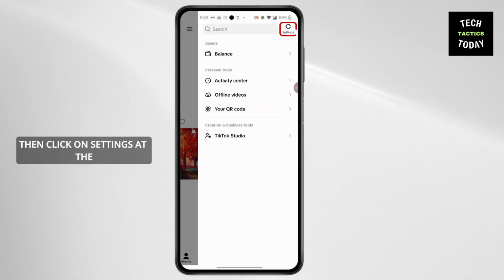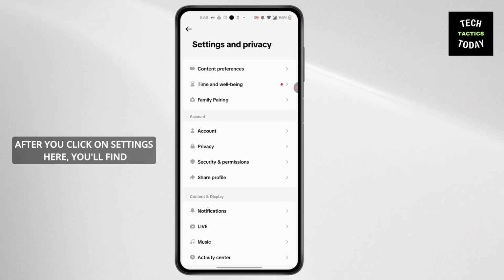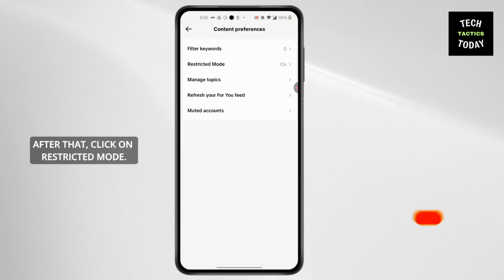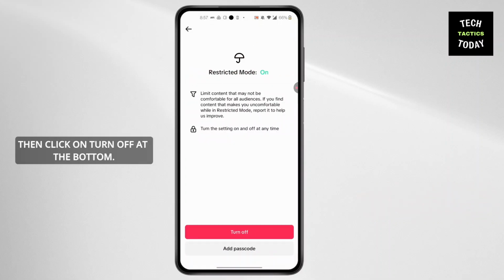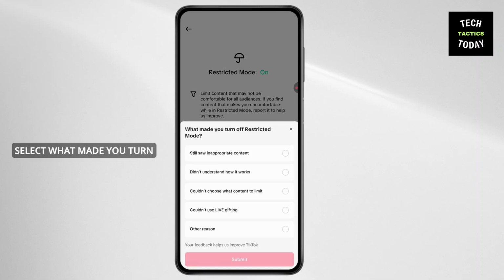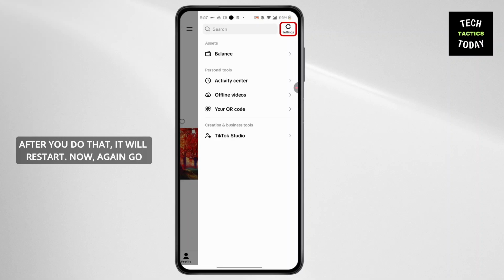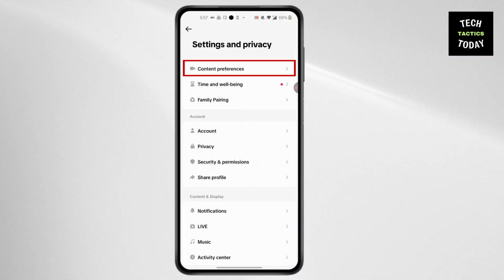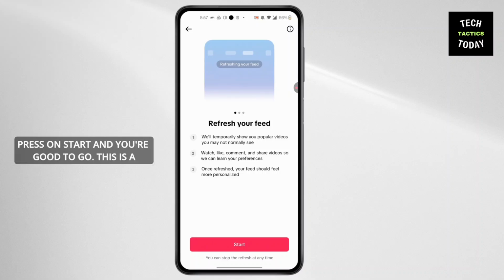How to Turn Off TikTok Content Preferences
Welcome to our step-by-step guide on "How to Turn Off TikTok Content Preferences"! If you want to take control of what TikTok shows you or customize your For You feed, this video is perfect for you. We'll show you how to disable content preferences, reset your recommendations, and manage your TikTok experience. From turning off topic preferences to adjusting personalized suggestions, these tips will help you get a feed that matches your interests.

How to manage TikTok recommendation settings

How to reset your TikTok For You feed

Tips to customize what appears on your TikTok feed

How to control personalized content on TikTok